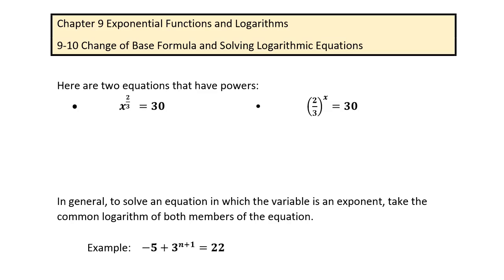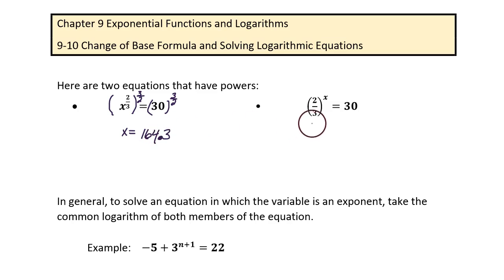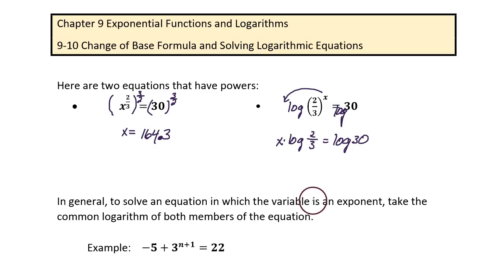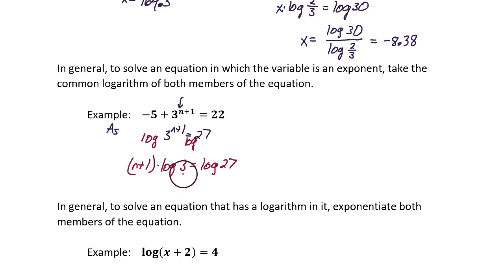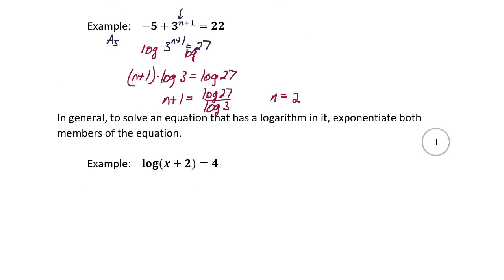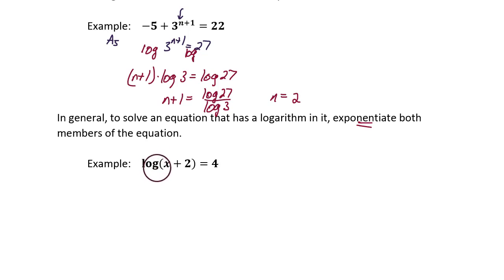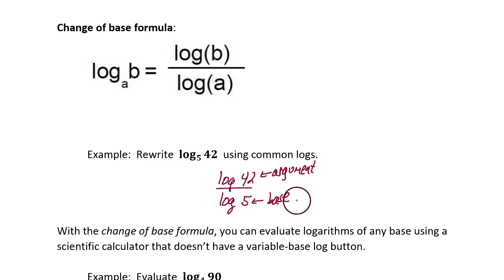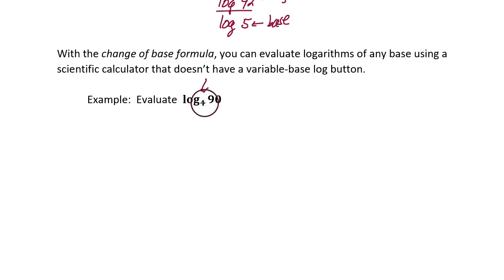9-10 Change of Base Formula and Logarithmic Equations